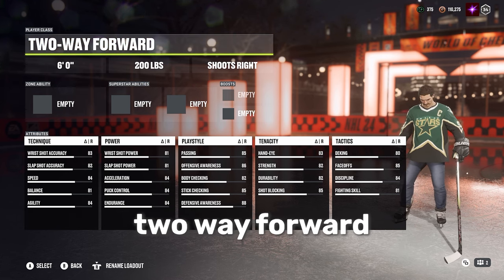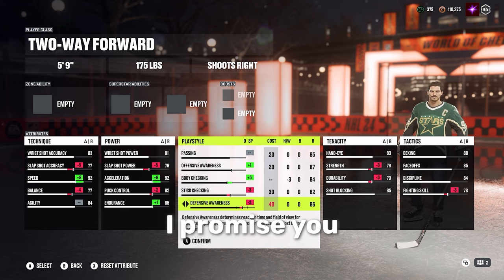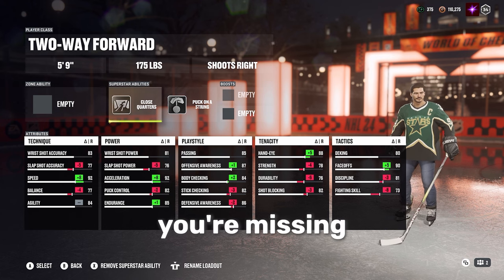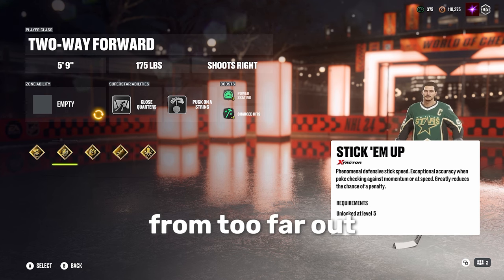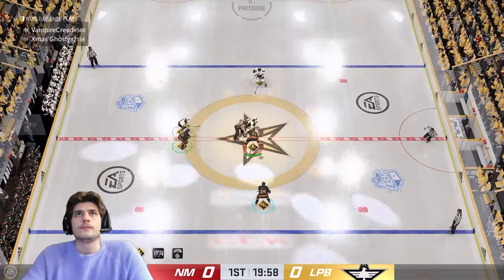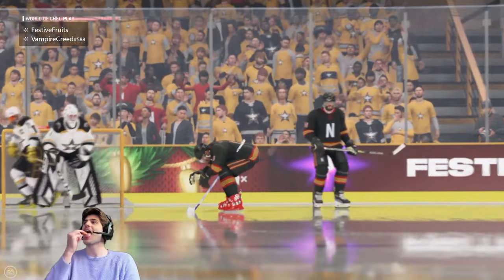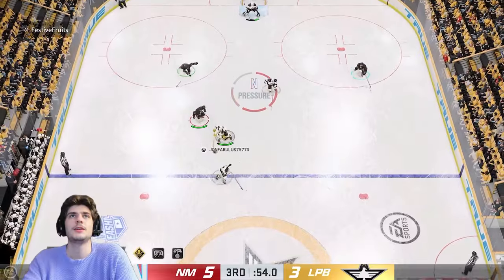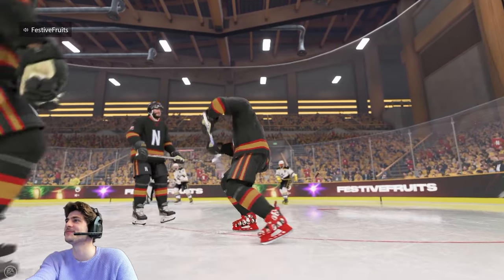MOST FUN NHL 24 BUILD // Overpowered Forward Build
0:00 build breakdown
4:50 gameplay

BFTBG